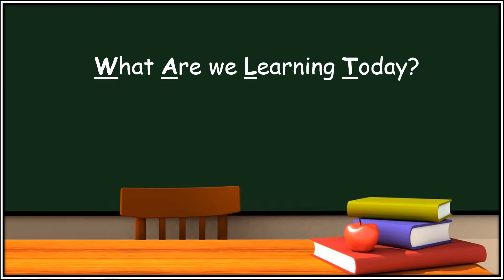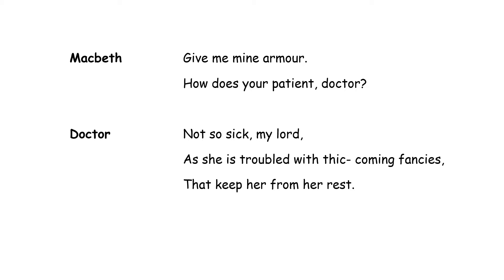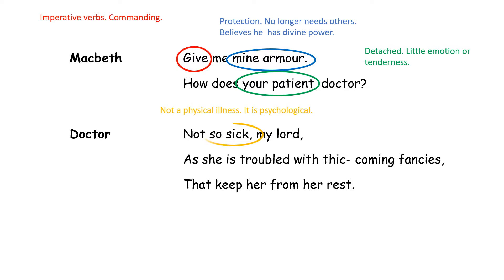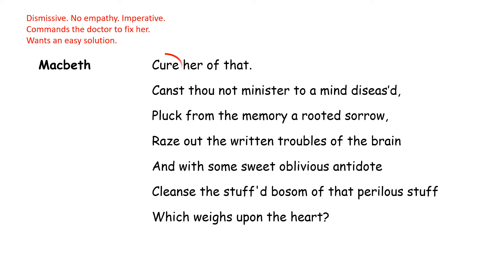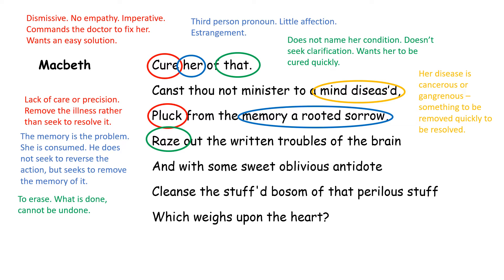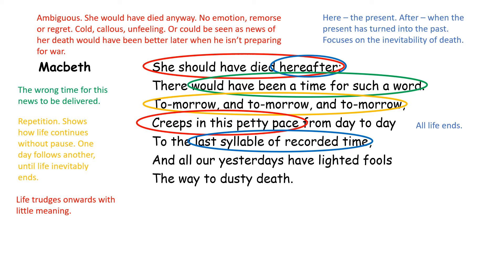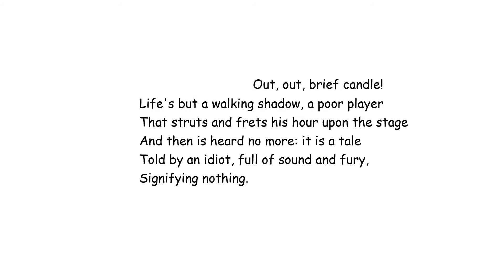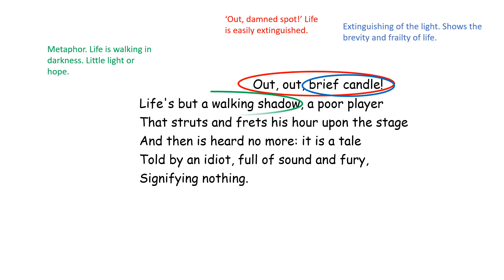Macbeth Act 5 Scene 3 and 5 Analysis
Analysis of the character of Lady Macbeth in Act 5 Scene 3 and Scene 5. WJEC English Language GCSE in Wales. Non Examination Assessment. Unit 3.